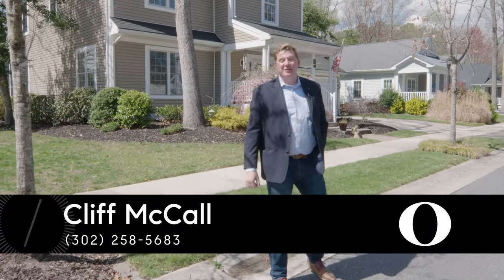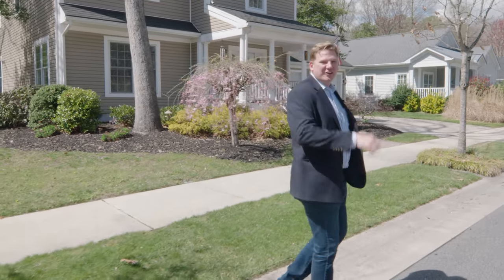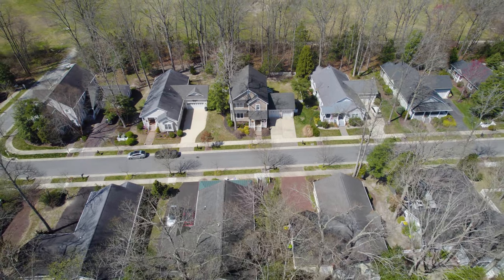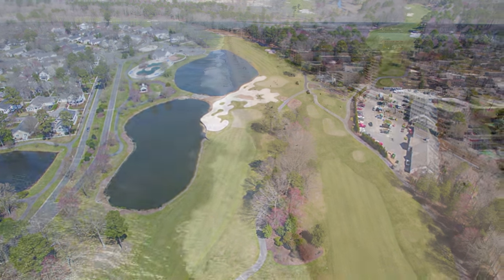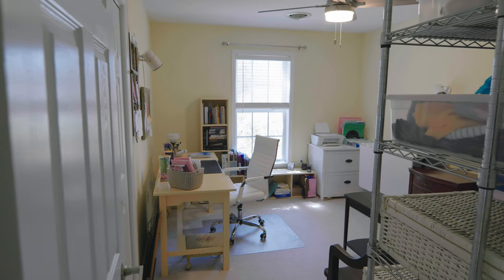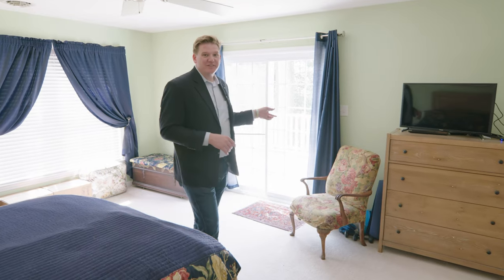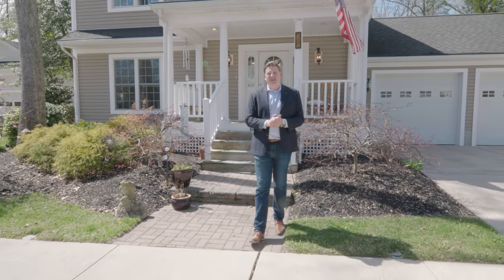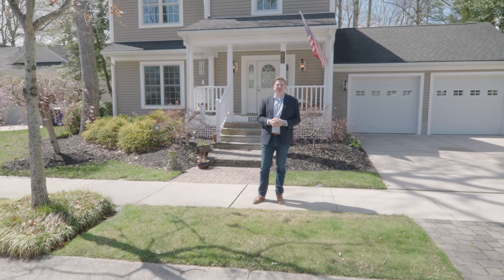This coastal property rests in the community of Baywood Greens a short drive from Lewes & Rehoboth.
This coastal property rests in the amenity-rich community of Baywood Greens in Long Neck, just a short easterly drive from the Delaware beach resorts of Lewes and Rehoboth Beach.

The Echo Lake model home features three bedrooms and two-and-a-half bathrooms over 2,200-square-feet of comfortable living space.

Highlights include a large kitchen including a breakfast nook, upgraded cabinets and new appliances. There is also a separate dining room, first-floor laundry room and a large family room that is the perfect spot for entertaining family and friends. The upstairs loft provides an additional area for relaxing and for creating a special space in the home.

The owner's suite features a large walk-in closet and a full bathroom with both a jetted tub and a separate shower. The owner's suite also opens to a full deck that overlooks the enclosed yard, with a white vinyl picket fence that faces a beautifully wooded lot.

Other highlighted areas of this Millsboro area home include a fully screened three-season room, an oversized two- car garage and an open floor plan.

Amenities in Baywood Greens include a community center with fitness room, community clubhouse, a swimming pool and "The Augusta of the North", one of the nicest 18-hole golf courses in the coastal region. Enjoy a bite to eat at the restaurant after a round of golf, which is run by SoDel concepts where residents receive a discount. The beautiful community also offers year-round gardens throughout the community.

Don't wait another day! Schedule your chance to view this coastal property today!

The Oldfather Group | Compass Real Estate Agents